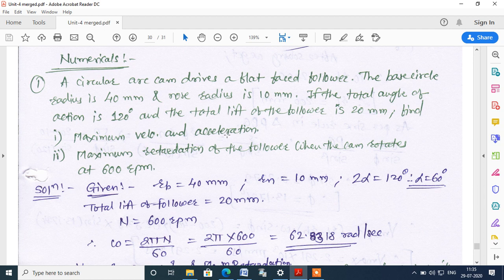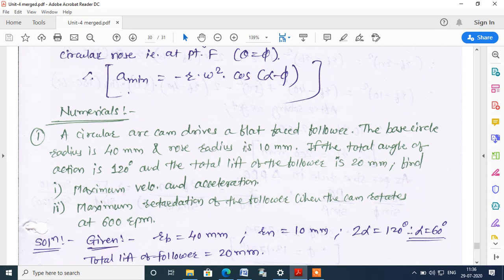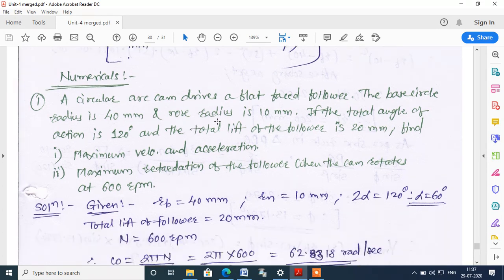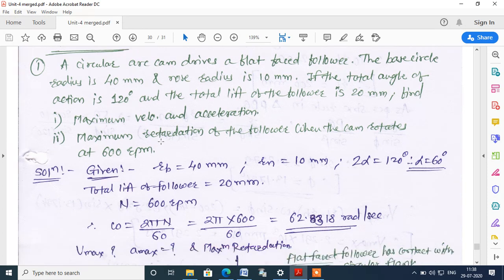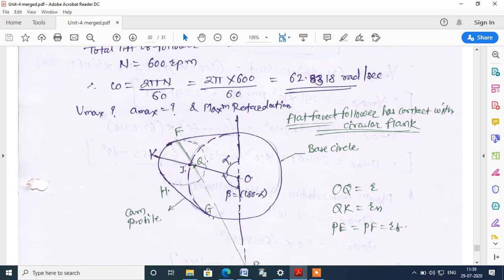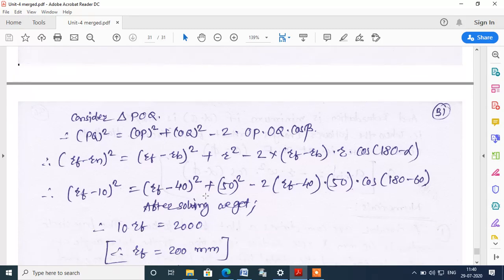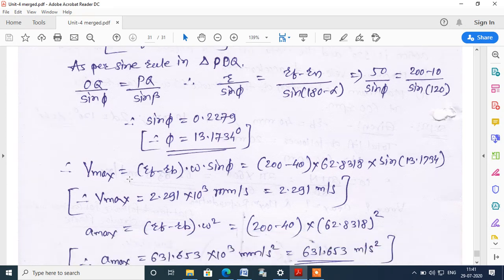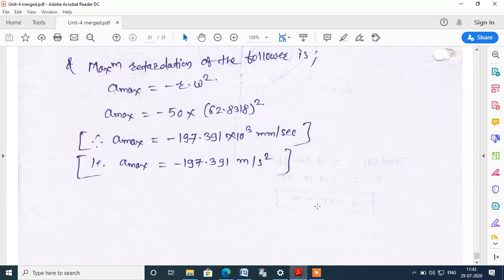4K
Cam & Follower